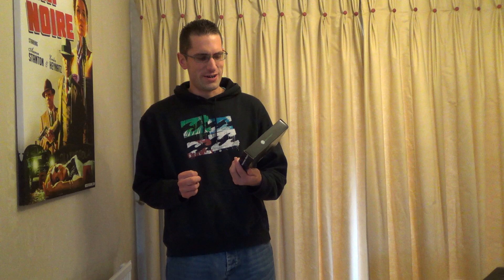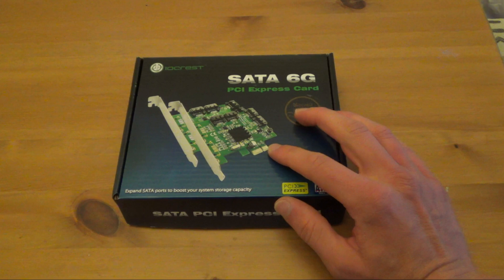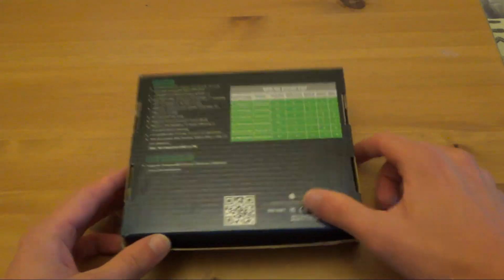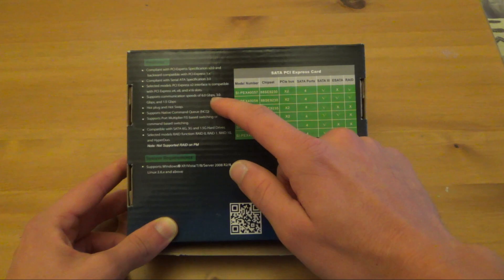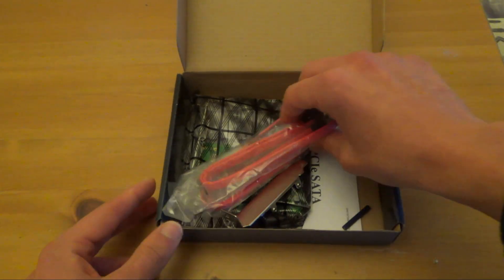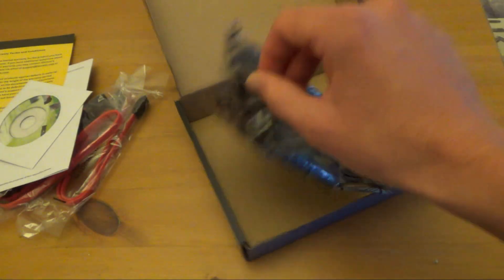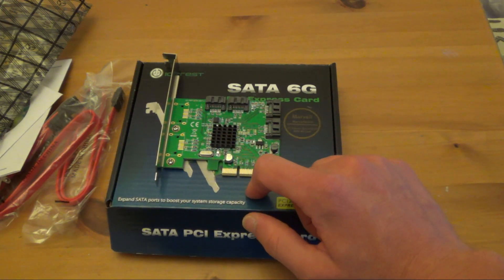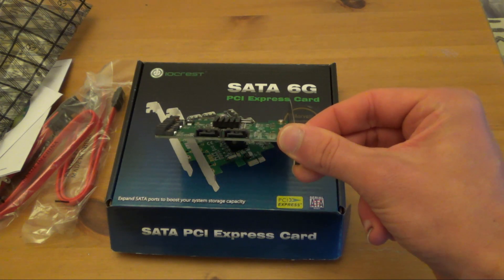Unboxing Syba / Iocrest 4 Port SATA 6Gbps Card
Unboxing of generic Chinese 4 Port SATA 6Gbps card budget that I purchased from Amazon for £35.
It works fine in Linux Ubuntu Server 14.04 running as JBOD (Just a Bunch of Disks), I'm using it as software RAID 5 with mdadm.

Specifications:
Chipset: Marvell 88SE9230 / 9230
PCI-e: 2.0 x2 card slot
RAID Modes: 0/1/10